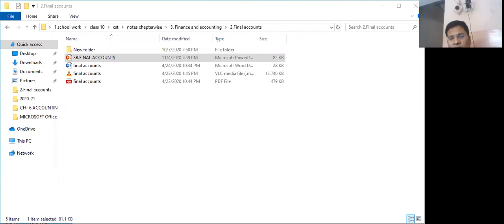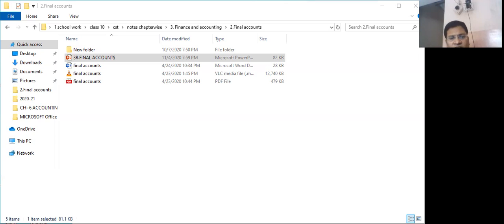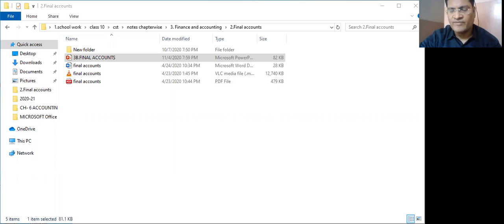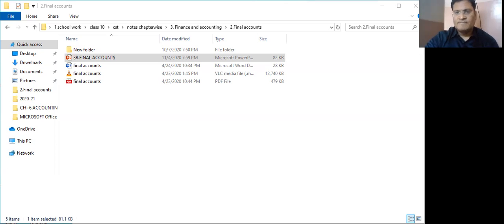Final Accounts -Part II